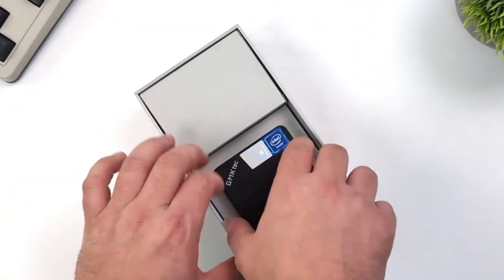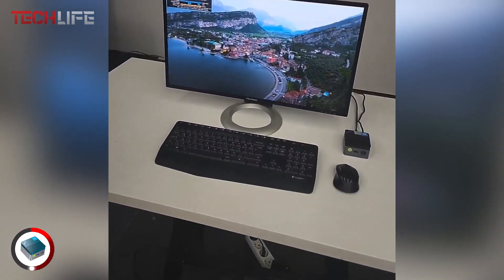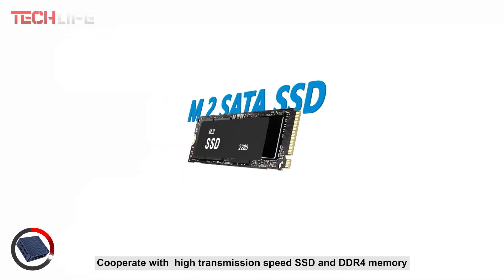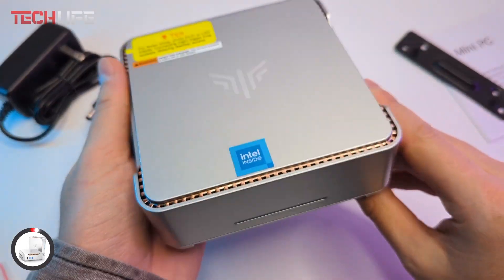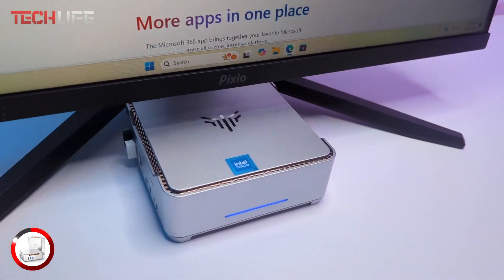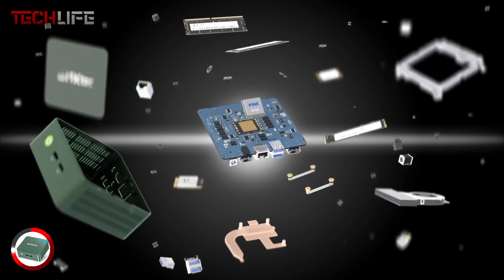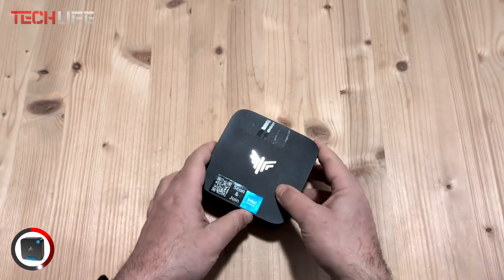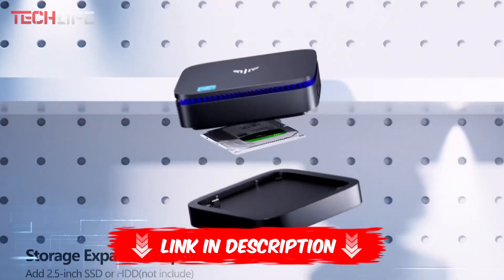🔥 Top 5 Best BUDGET MINI PCs on Amazon [2025] ✅ [Cheap] Under $300 / For Productivity / Compact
✅ Discover the Best Mini PCs This Year. 👇

👉2. BEELINK MINI S12 PRO

⏱️ TIMESTAMPS ⏱️
00:00 Intro
00:33 GMKTEC NUCBOX G5
02:19 BEELINK MINI S12 PRO
04:15 KAMRUI GK3 PLUS
06:11 GMKTEC G3 PLUS
07:50 KAMRUI E1 N150

In this video, you’ll discover the best mini PCs available this year. So, if you’re looking for compact and powerful mini PCs for work, gaming, or entertainment, you’ve come to the right place! We’ll guide you through the top options available for high-performance mini PCs on Amazon, helping you find the best value for your budget.

Wondering which mini PC to buy? Don’t worry, we’ll provide detailed recommendations to help you make the right choice. We’ll explore the key features of the best mini PCs, giving you a complete overview of the top-performing options on the market.

From affordable mini PCs to high-end compact computers, we’ll break down everything you need to know. Get ready to discover the best mini PCs that fit your needs! Don’t miss this video and find the perfect mini PC for you!